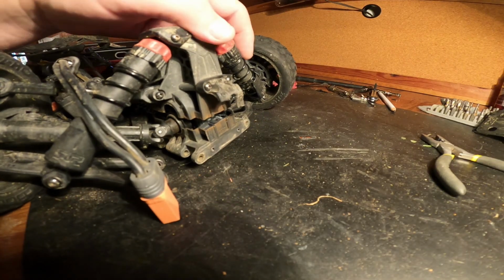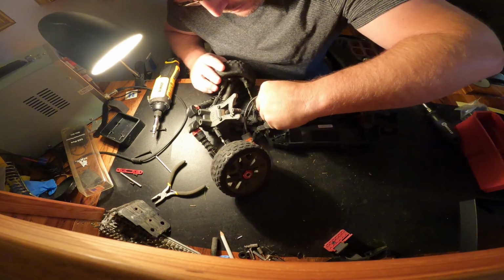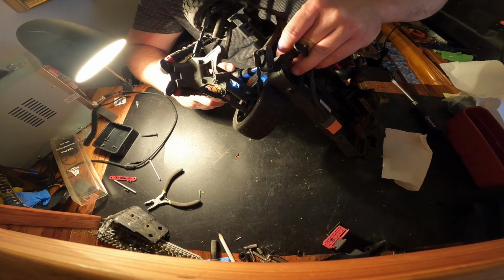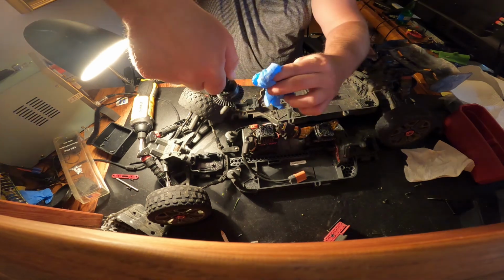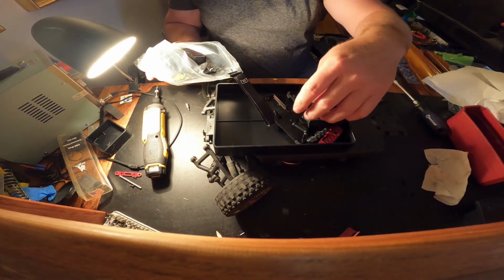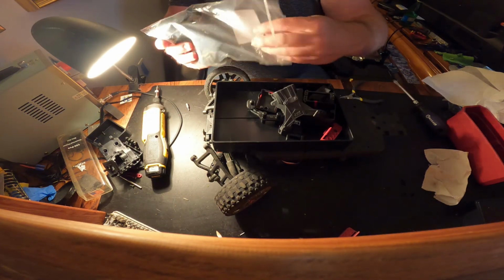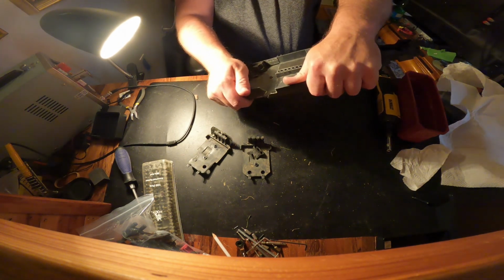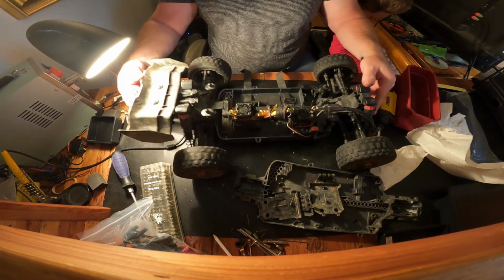Arrma Typhon 3s chassis replacement